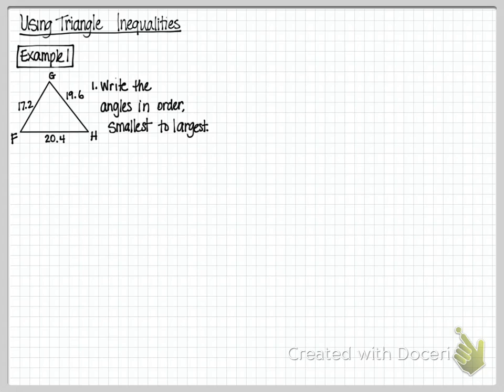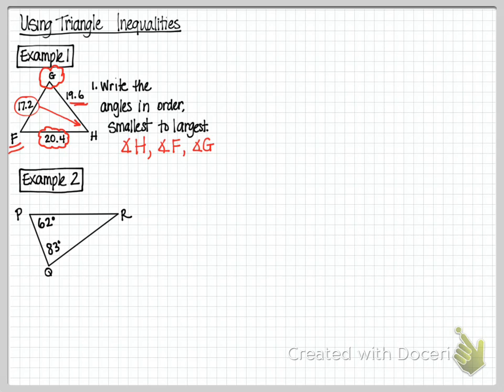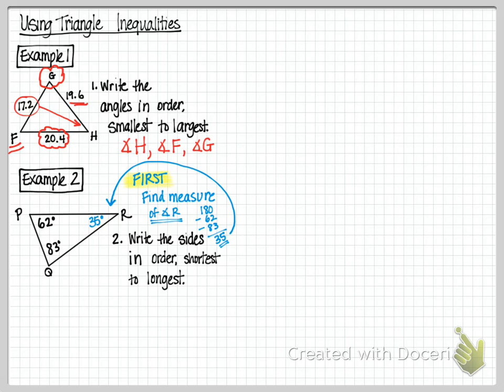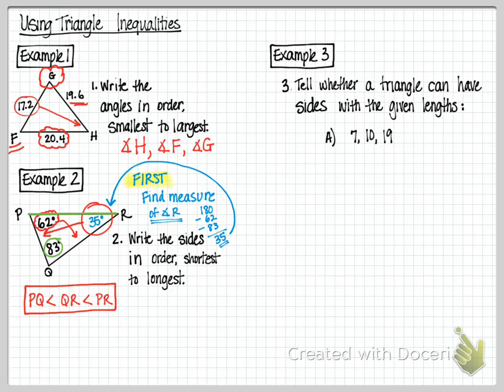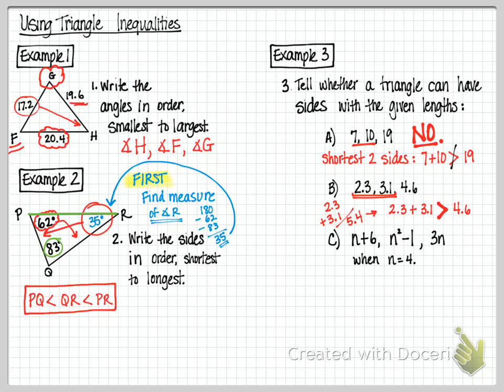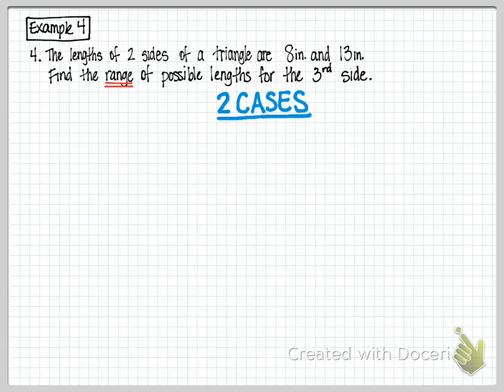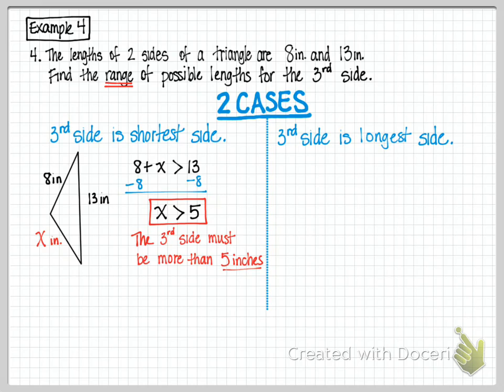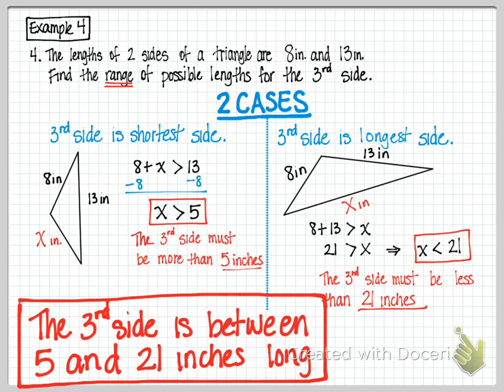geom Triangle Inequalities examples